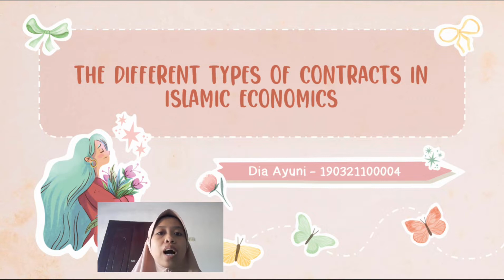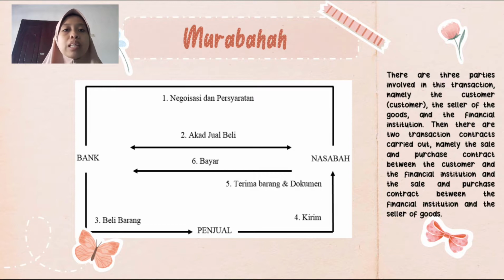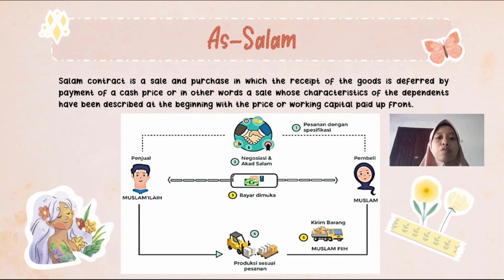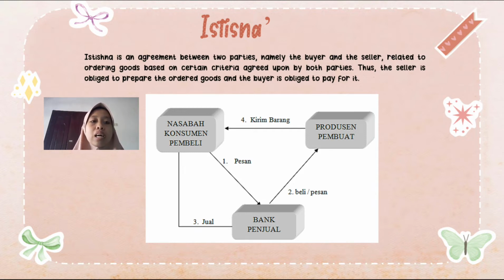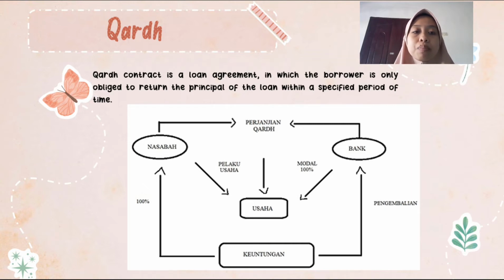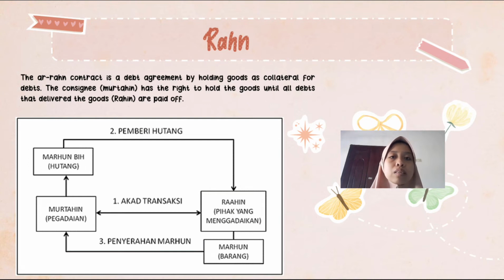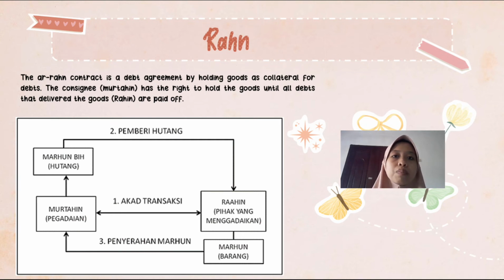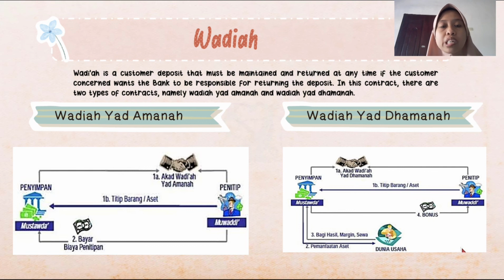Dia Ayuni_190321100004_EBS_UAS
Ekonomi Bisnis Syariah
UAS